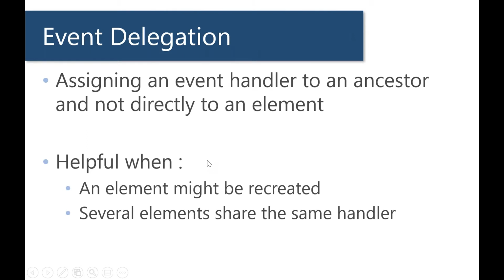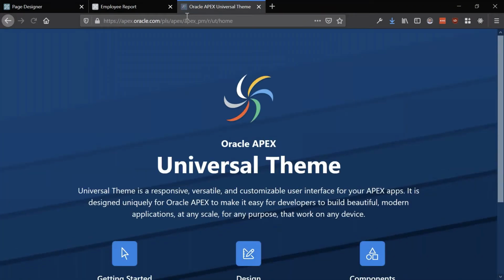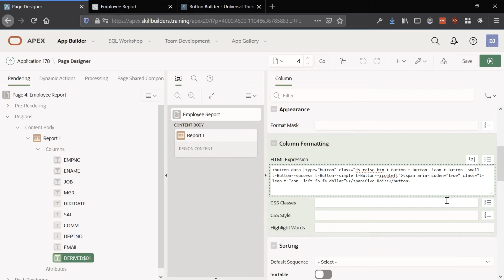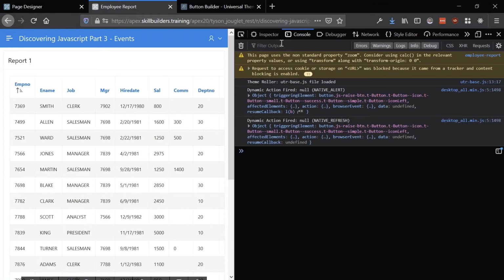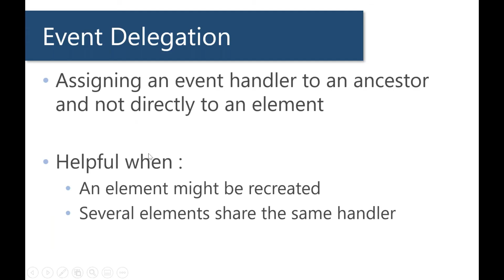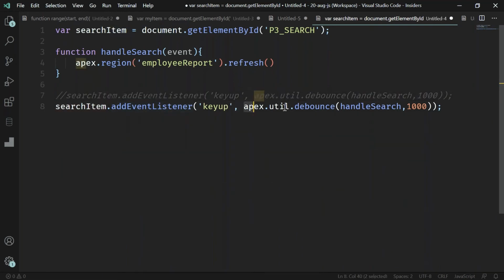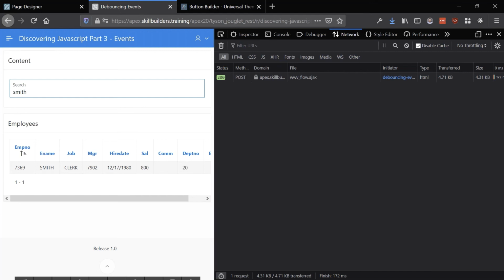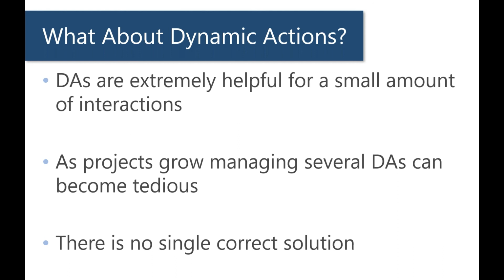Discovering JavaScript Part 3, Lesson 4 Challenges with Events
In this tutorial, the third in a series from SkillBuilders, you will learn the event driven architecture of JavaScript in the browser.  In this lesson, lesson 4, instructor Tyson Jouglet demonstrates building event handlers in an Oracle APEX application and discusses:
• Delegating Event Handlers
• Events can be Noisy!
• Creating a Custom Event
• Passing along Event Data
• Declarative Dynamic Actions
• Extending Dynamic Actions with Custom Javascript

Discovering JavaScript, Parts 1 and 2 are also FREE video tutorials.

Intended Audience:
Oracle APEX Developers and Web Developers

Presenters:
Tyson Jouglet, Oracle APEX Expert, SkillBuilders Developer and Teacher